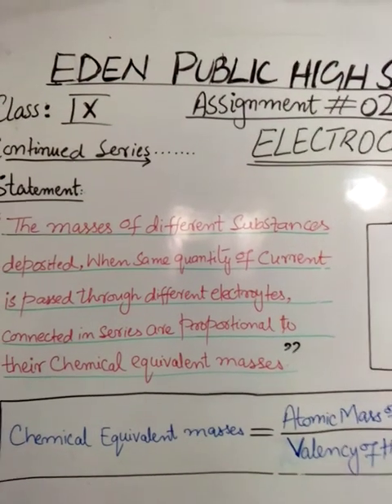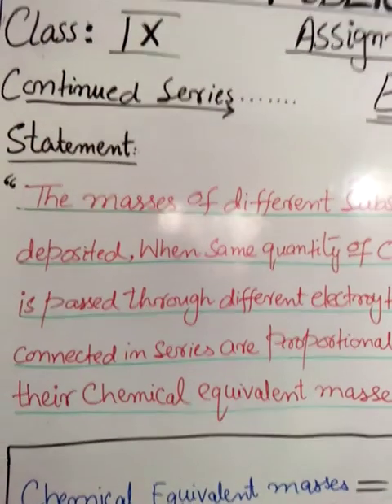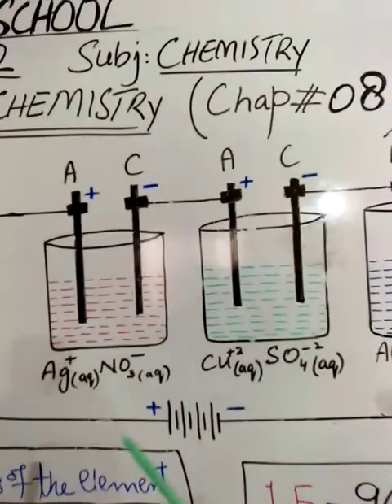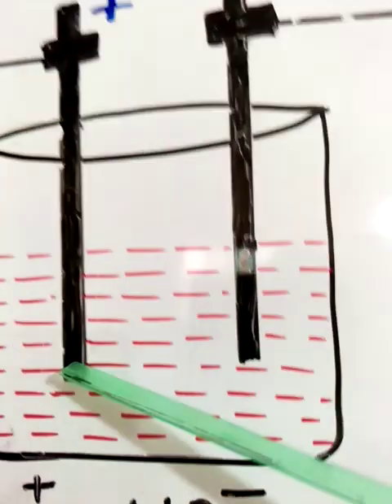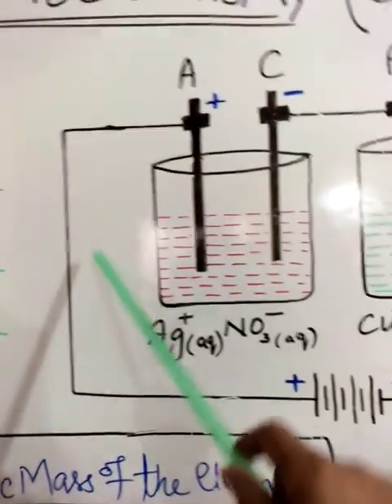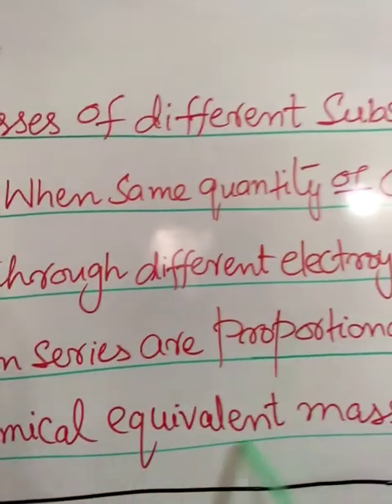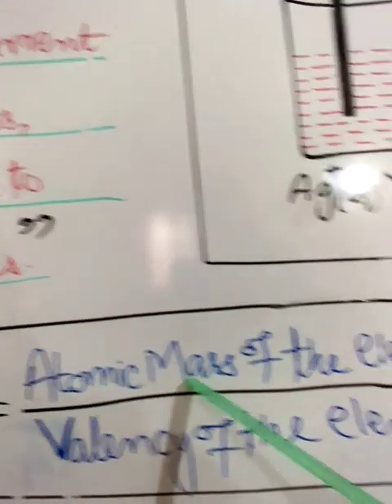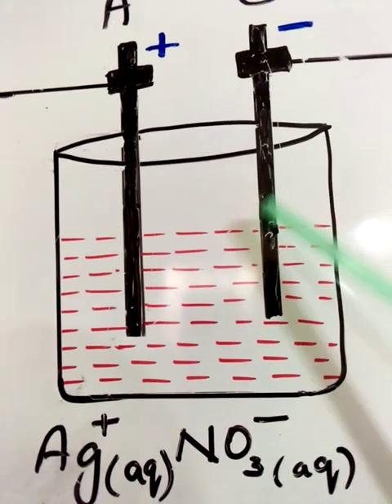Class lX sub Chemistry by Miss shahnaz